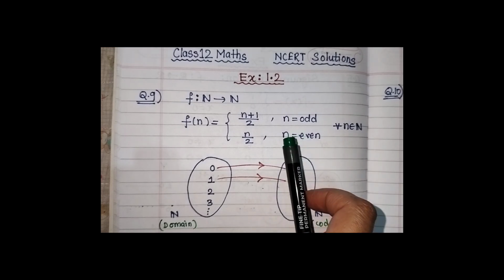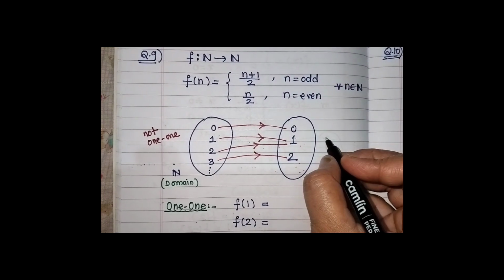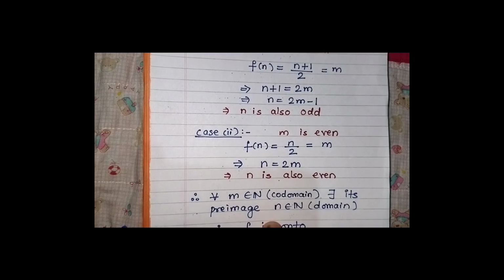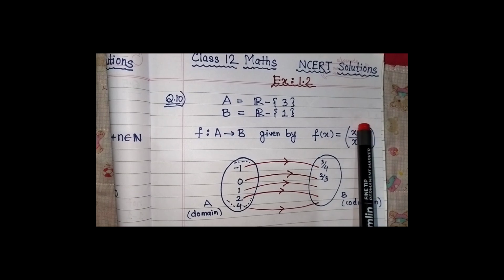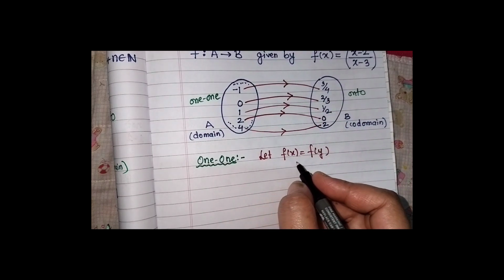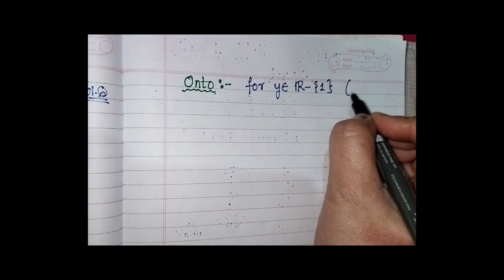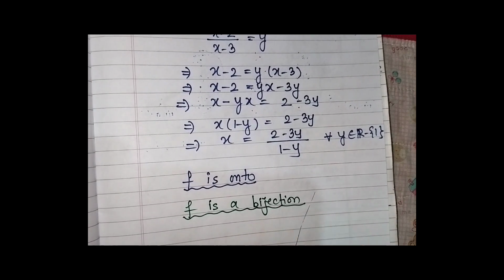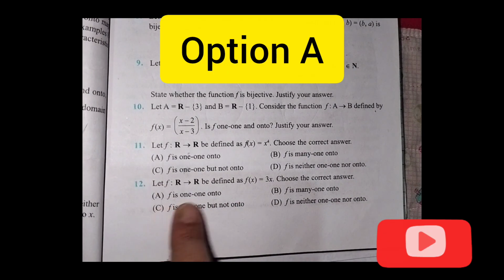Ex1.2🧠 Q9-Q12🎯 maths class 12 || easiest way ever✅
👋 Hello everyone!
Welcome to our channel 🎯NCERT class 12 Maths by 👉Rayyan Tutorial where we are creating videos on Maths📐📈 from NCERT text books📚.Here you will get all the detailed explanations and solutions📋 to the topics & exercises from NCERT.
At the end of each chapter we will upload MCQs videos🔗 and PYQs 📝.

So come Let's MATHS 🧲YOUR MIND⚡ WITH US !😇